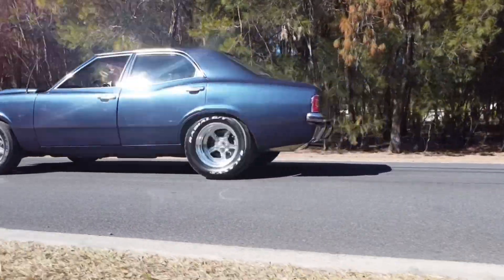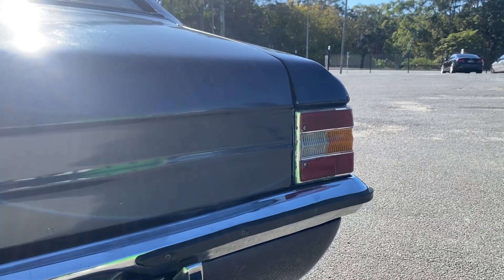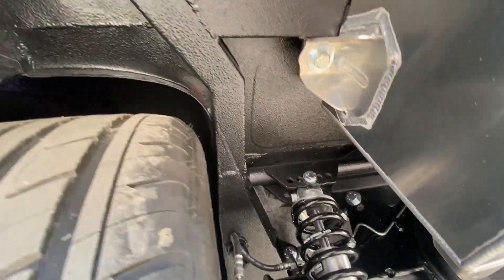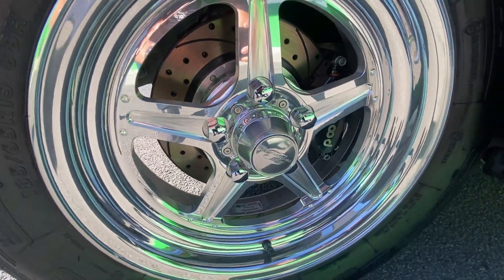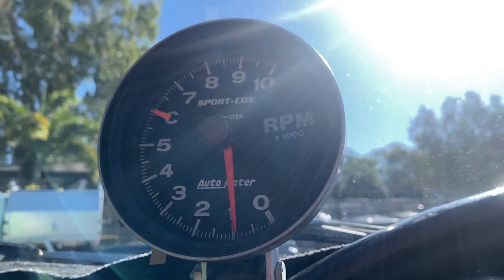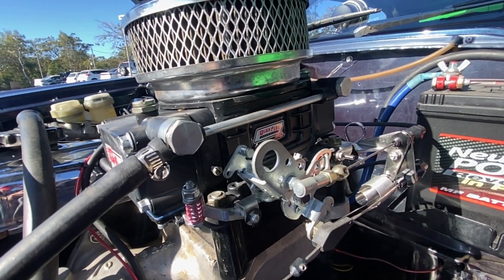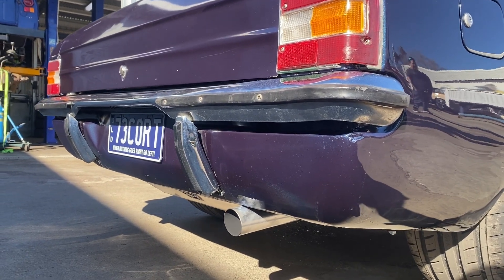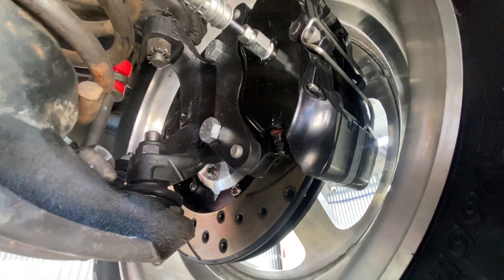Drag Car Restoration: Ford Cortina ready for a V8 Engine!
From drag car to street legal without loosing performance, take a ride with us in this ex drag car.
Our client brought in this Ford Corina TC, a fully sick drag car ready to restore it back down to a street legal muscle car and perp it for a V8 engine swap.
It had some rust repairs and new chassic rails, we added a custom built 9 inch diff and coil overs. We upgraded the fuel lines & disc brakes gave it some shiny new Billet Specialties wheels.

Watch to see how we take this race car one step closer to having its new heart.